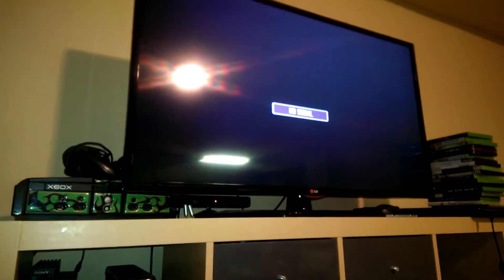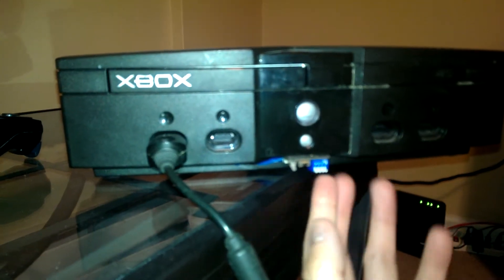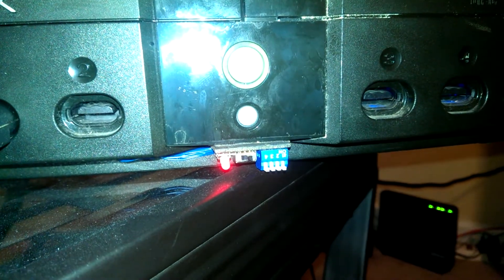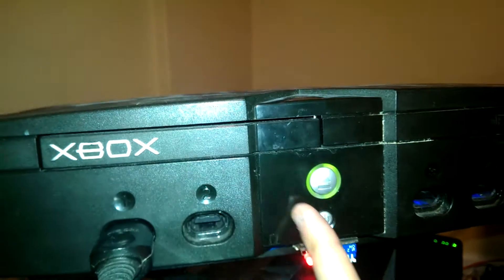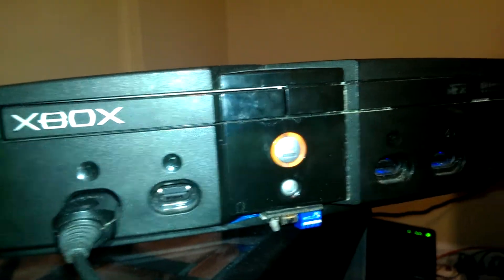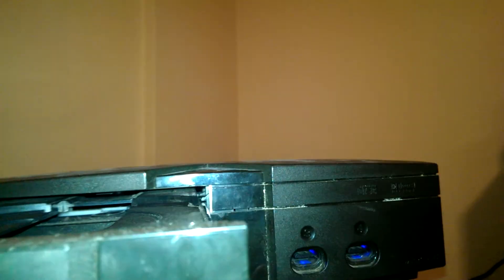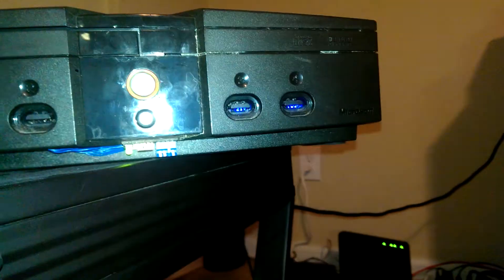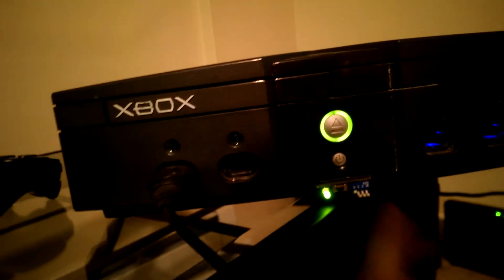Quick Look: Hacked Original Xbox Dev Executor BIOS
Here I give you a quick look at a hard Modded original Xbox running a developer's BIOS.